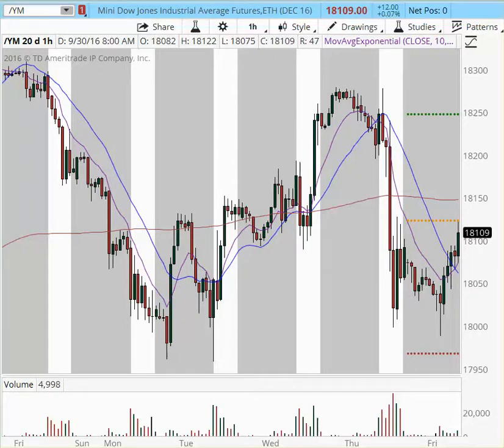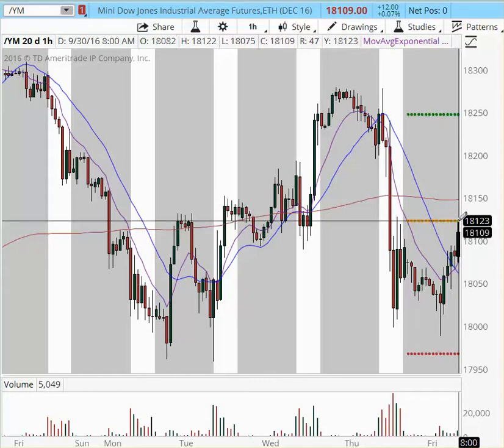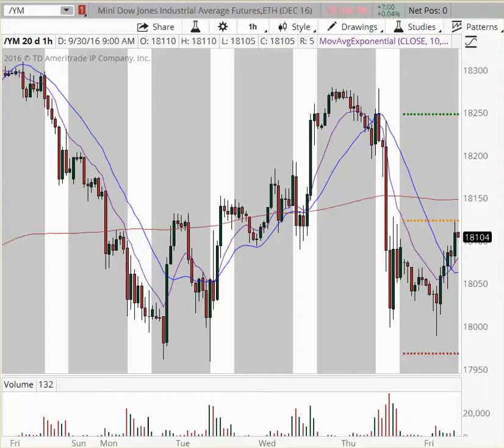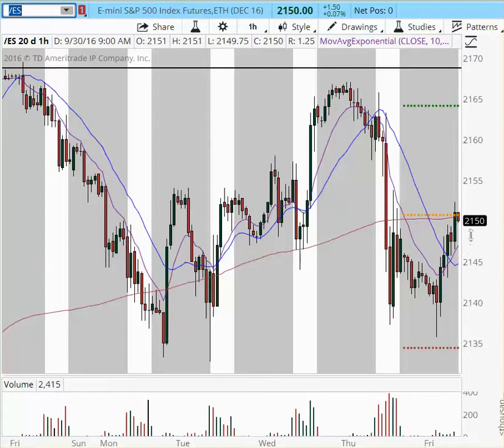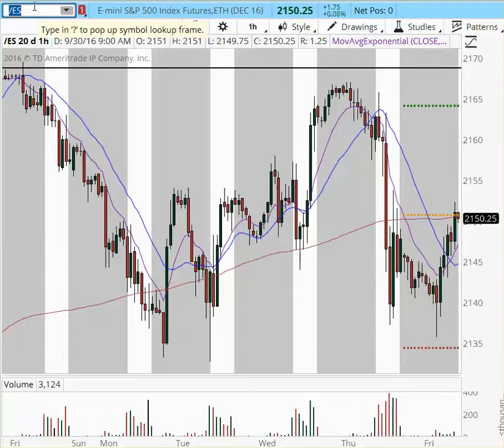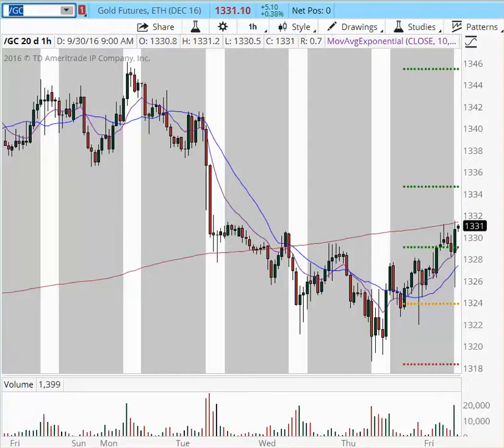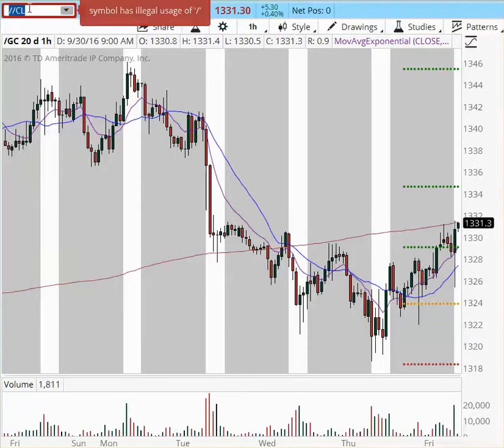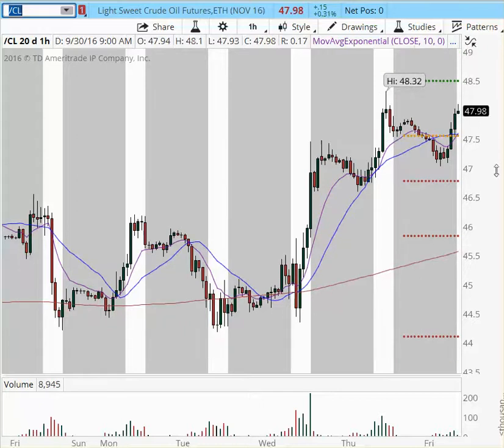Pre-Market Game Plan for: $ES_F, $YM_F, $NQ_F, $GC_F, $CL_F 9/30/2016 9:09:40 AM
Pre-Market Game Plan for: $ES_F,  $YM_F, $NQ_F, $GC_F, $CL_F $DX_F
Support and Resistance area, my bias and Trading Ideas before they happen.